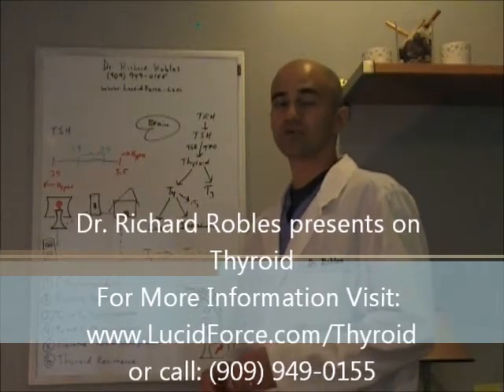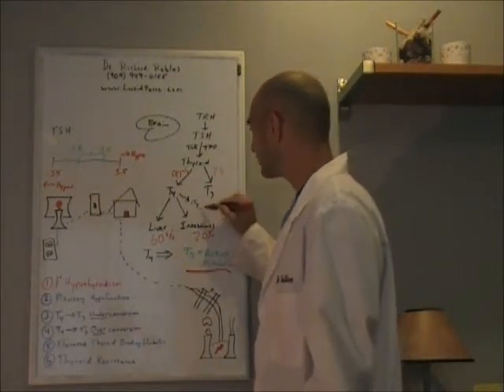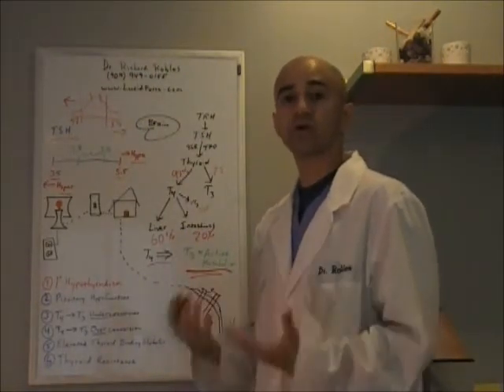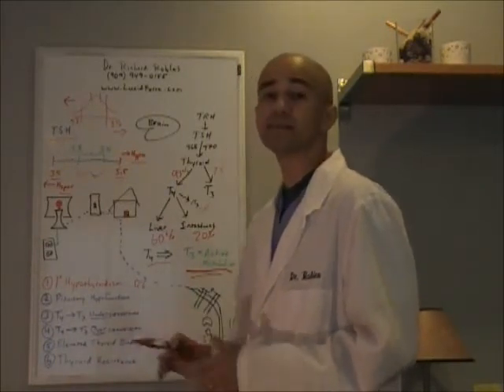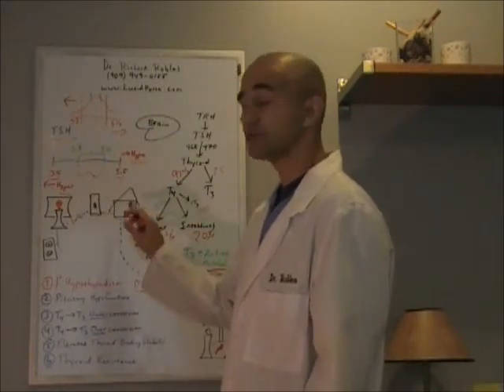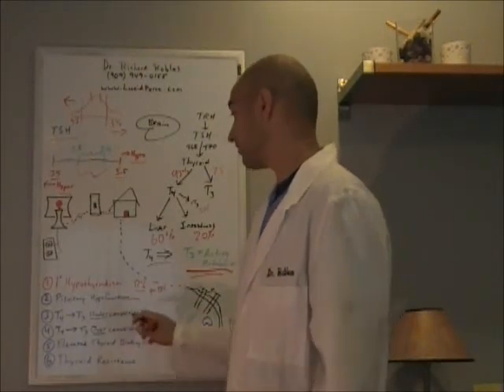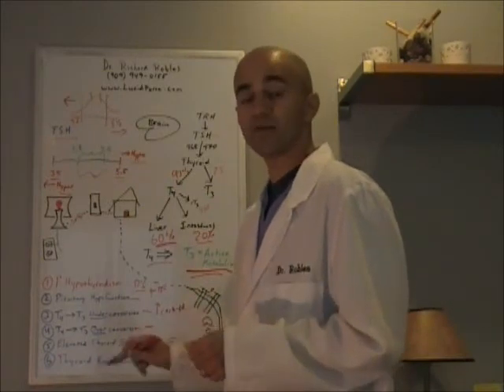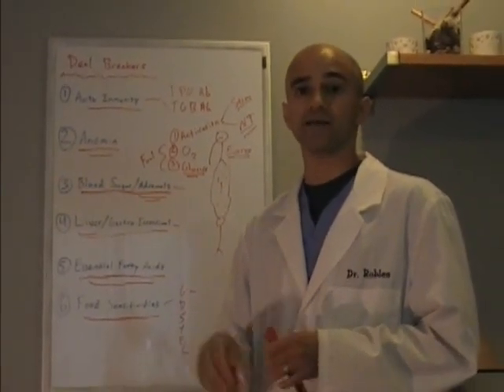Thyroid Health (The hidden story)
Dr. Richard Robles presents on why thyroid symptoms persist despite taking medication and having "normal" lab results.